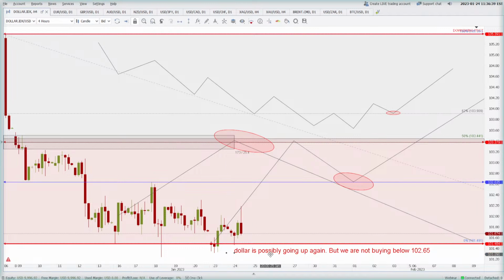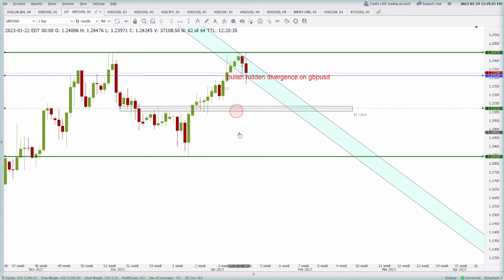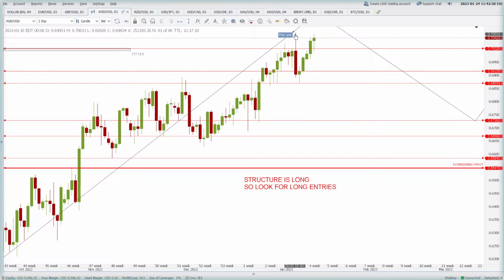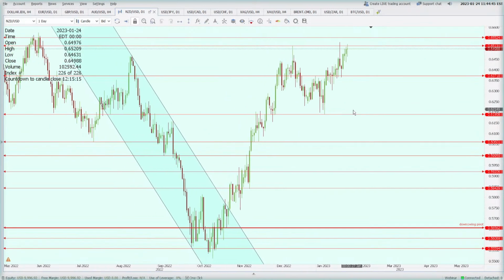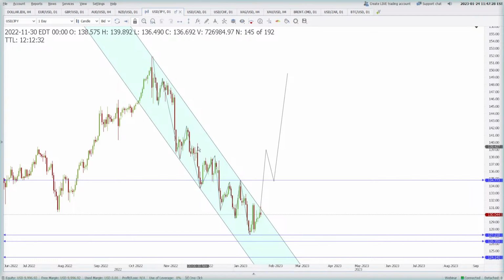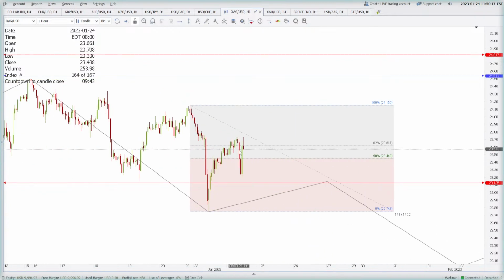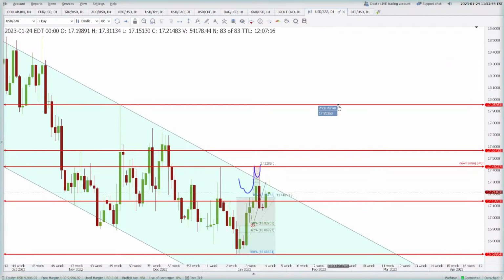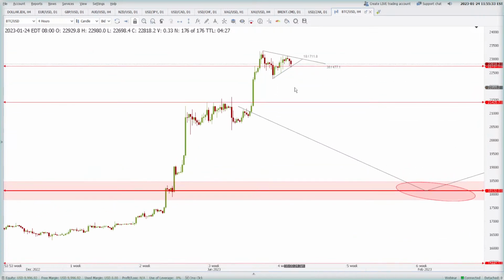Trading with Rakesh 24/01: AUD/USD next stop is 0.7136